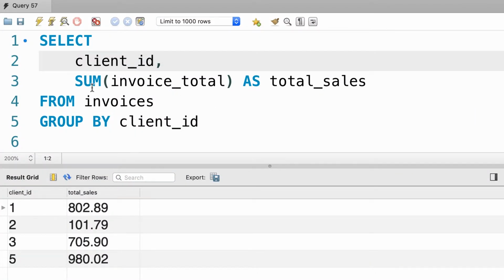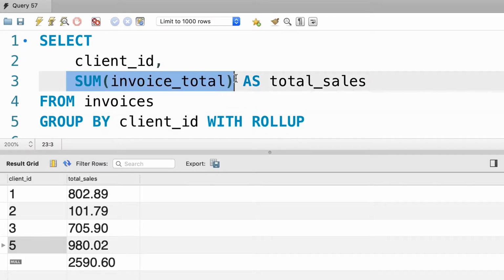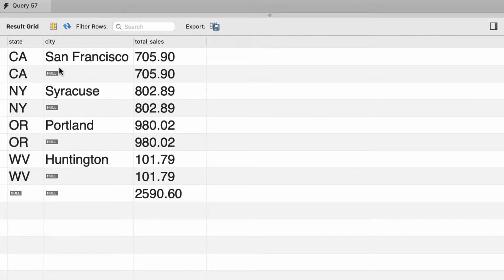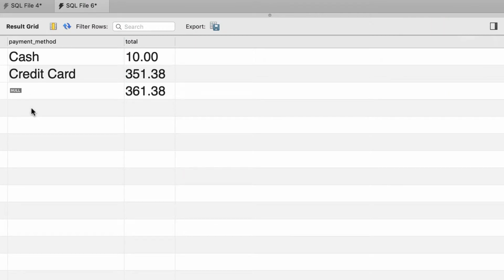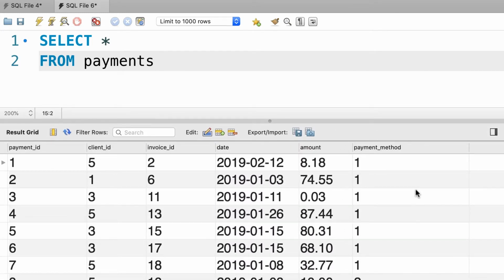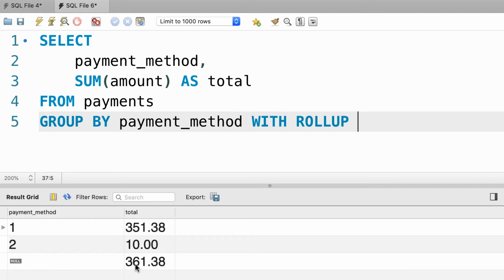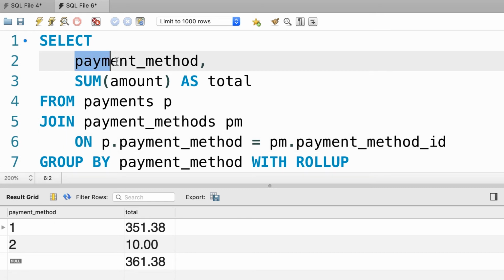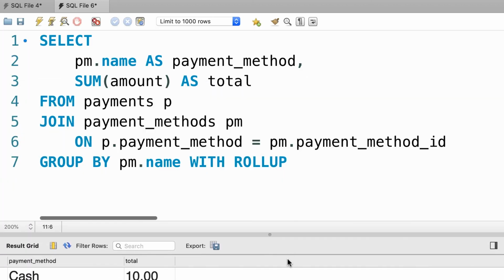4 The ROLLUP Operator Title